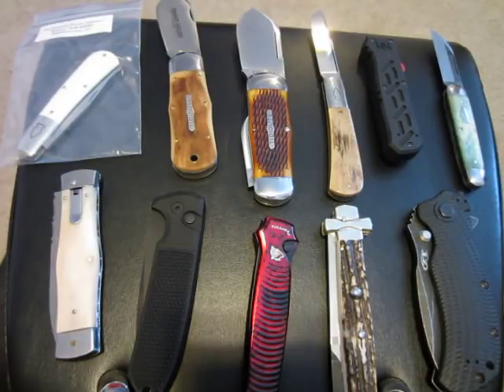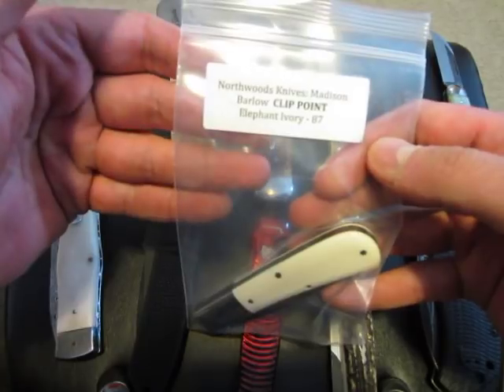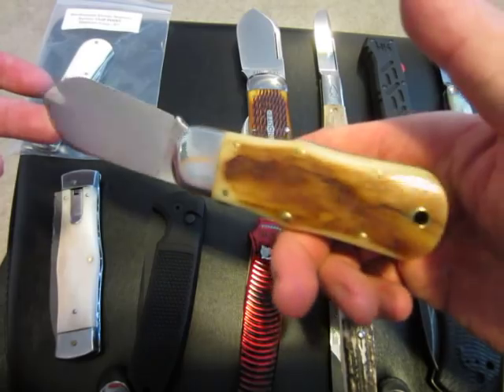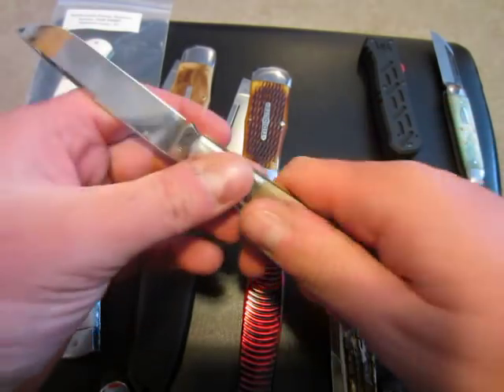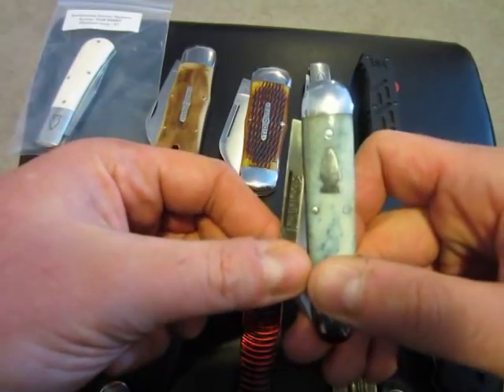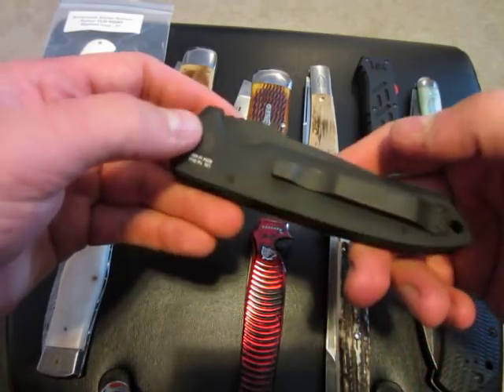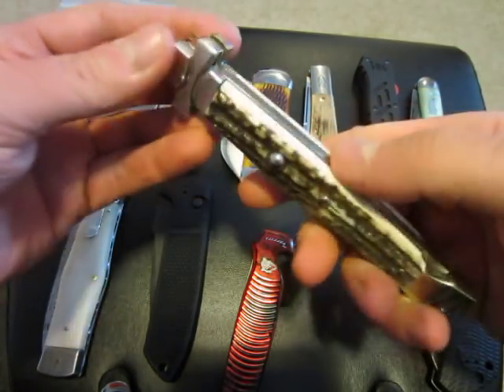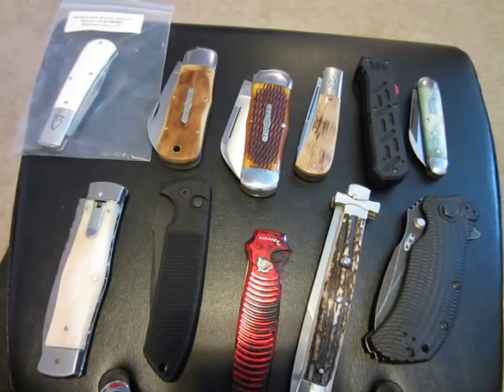Knife Sale - Traditional and Tacticals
Breifly coming out of retirement to do this sale video.

All prices are shipped (CONUS) and NET me (Paypal friends and family or + 3%)

Northwoods Barlow Clip in Elephant Ivory - ***SOLD
GEC Lumber Jack - ***NOT SELLING
GEC Whaler - ***SOLD***
Northwoods Barlos Mamoth Ivory - ***I"M KEEPING IT
HK Epidemic - ***SOLD***
Northwoods Freemont Jack - **DECIDED TO KEEP, SORRY***
Mikov Custom - 300.00
Protech Rockeye - ***SOLD***
Piranha - 100.00
Campolin Stiletto - 100.00
ZT 300 BW - ***SOLD***